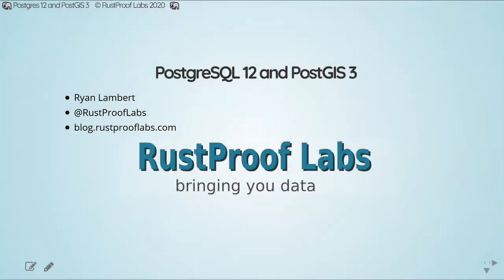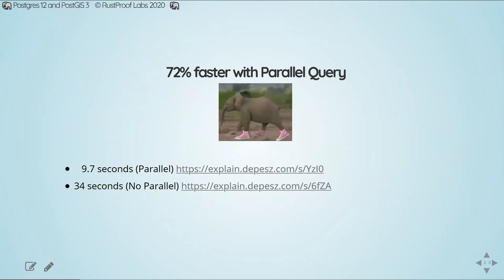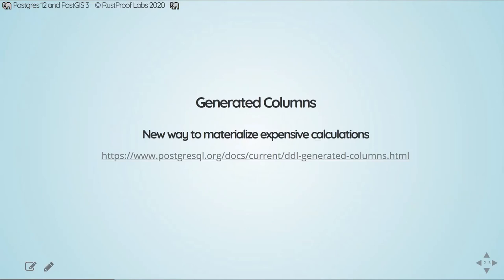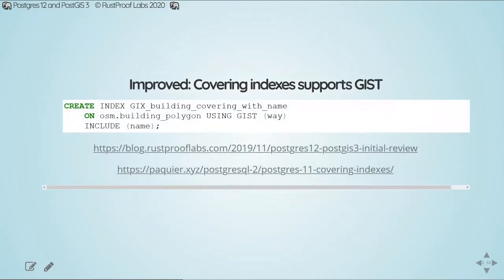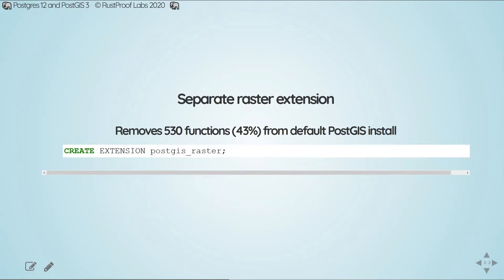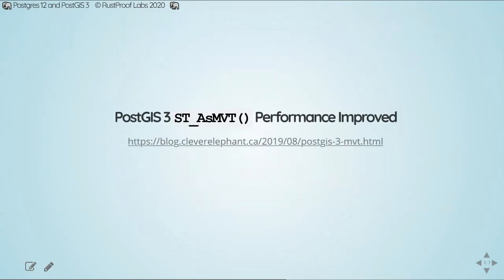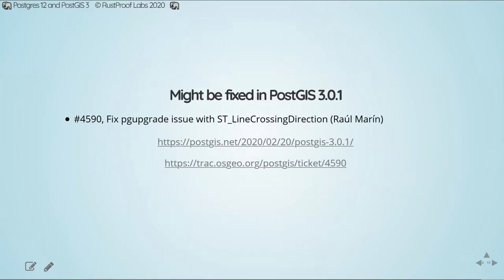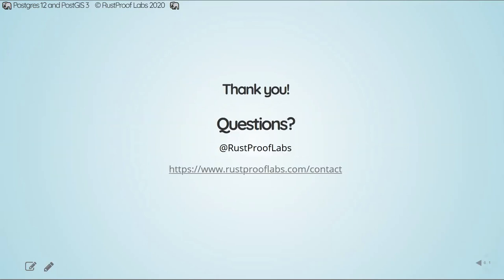PostgreSQL 12 and PostGIS 3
PostgreSQL 12 and PostGIS 3.0 bring an amazing plethora of improvements to PostGIS-enabled databases.  This session highlights a number of reasons to upgrade to the latest and greatest versions!  Parallel query improvements, generated columns and covering GIST indexes are some of the highlights.